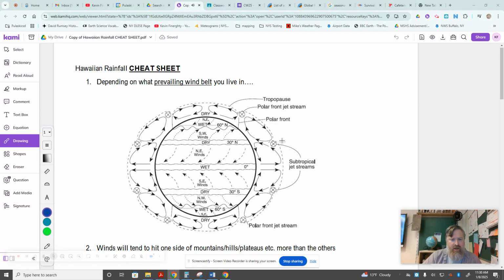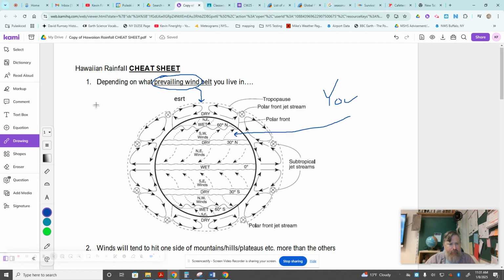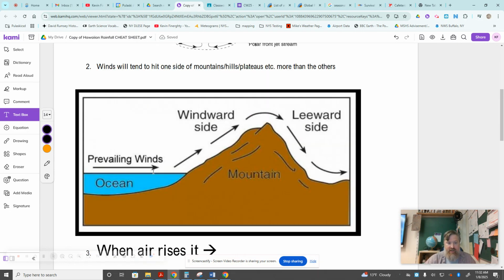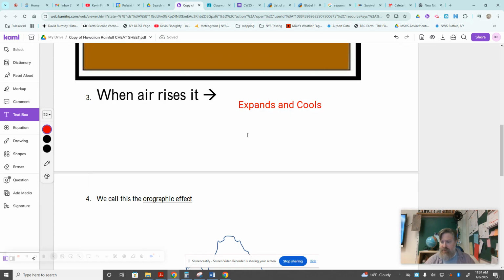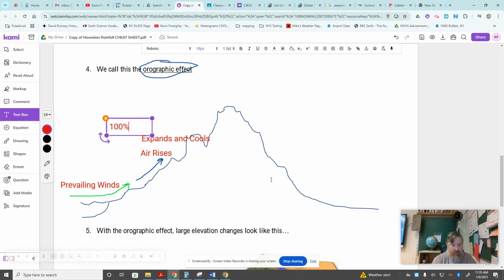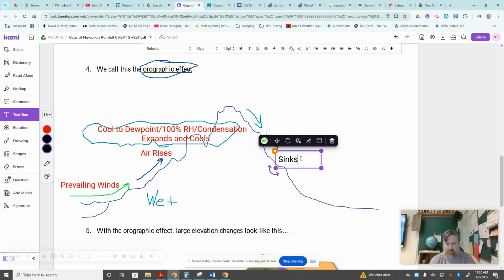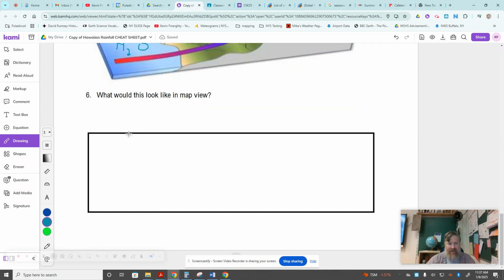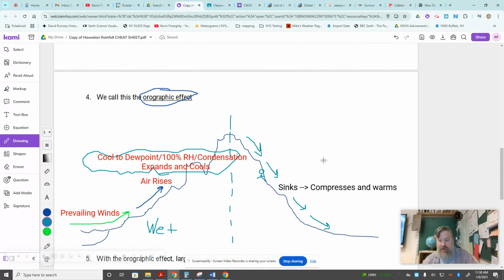Hawaiian Rainfall Cheat Sheet